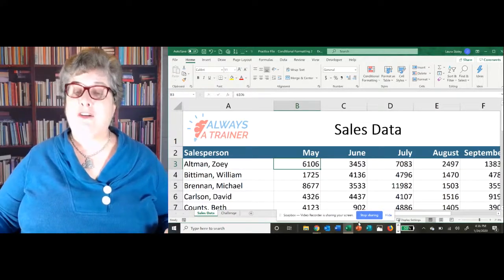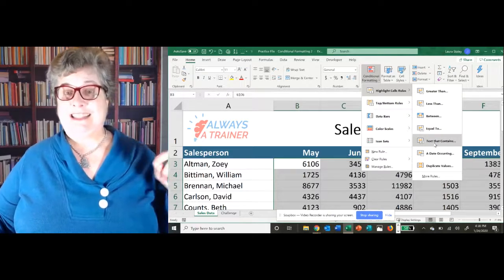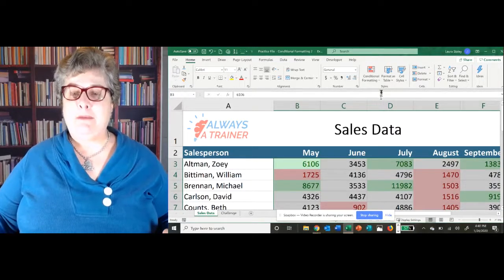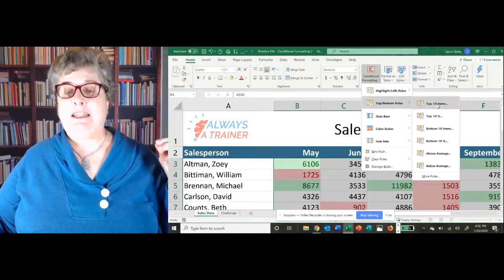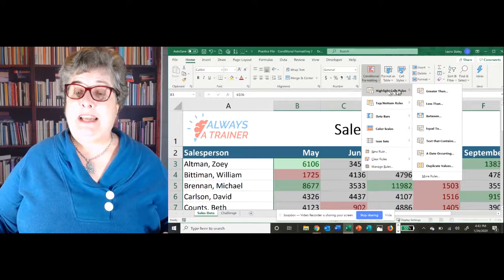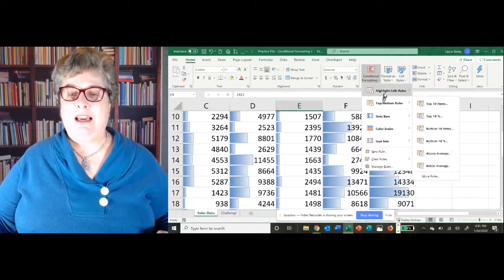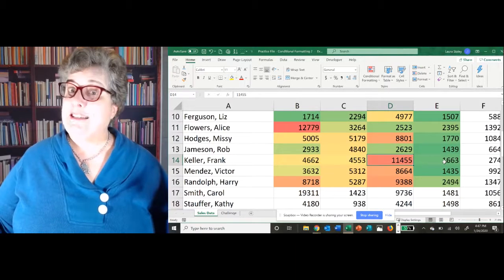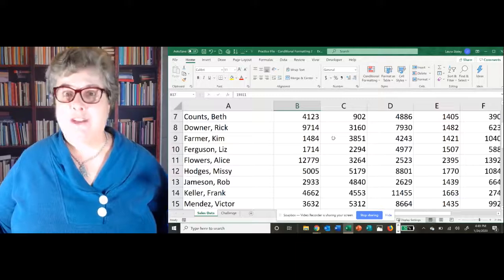Conditional Formatting: 5 Ways Present Your Excel Data Visually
Let's say you have a worksheet with thousands of rows of data. It would be extremely difficult to see patterns and trends just from examining the raw information. Similar to charts and sparklines, conditional formatting provides another way to visualize data and make worksheets easier to understand.

Conditional formatting allows you to automatically apply formatting like colors and shading to one or more cells based on the values in the cells. For example, you might want to highlight the cells that fall above or below a certain amount.